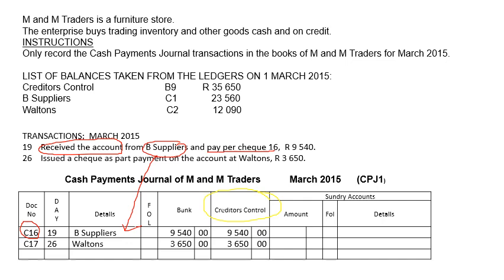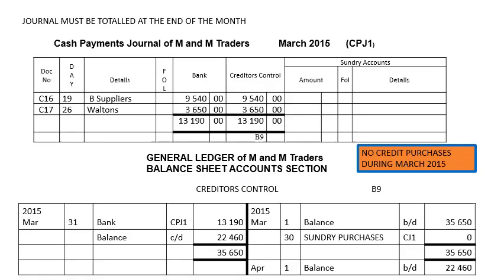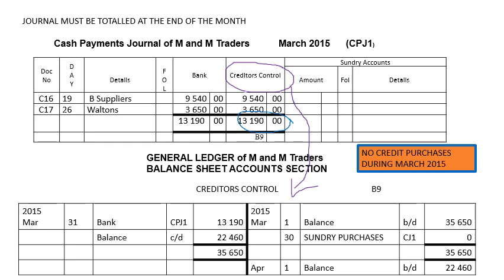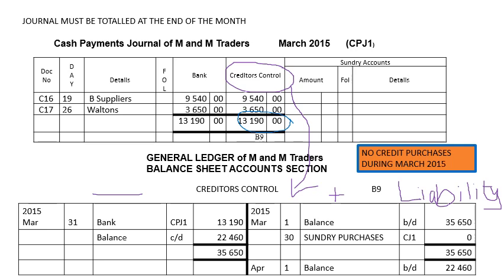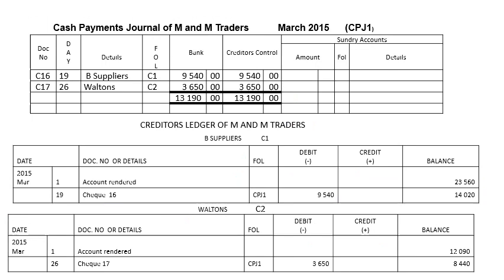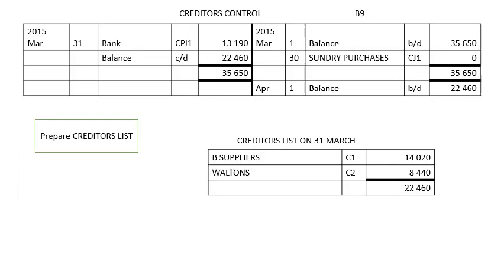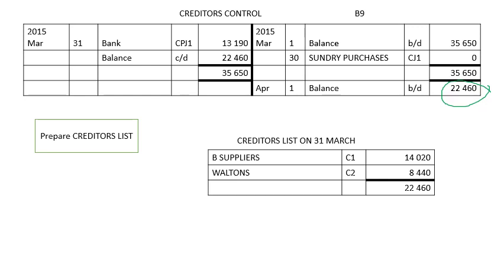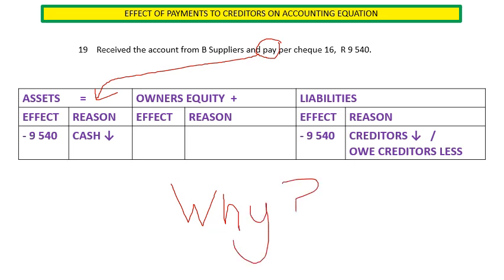PAYMENTS TO CREDITORS